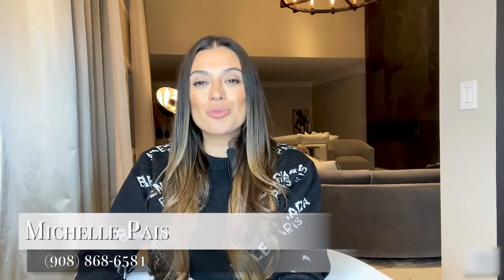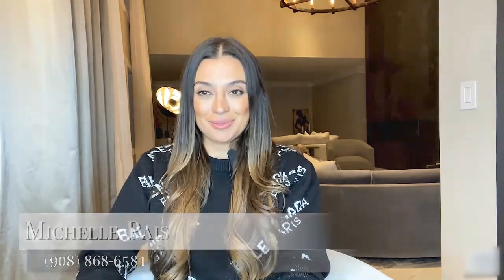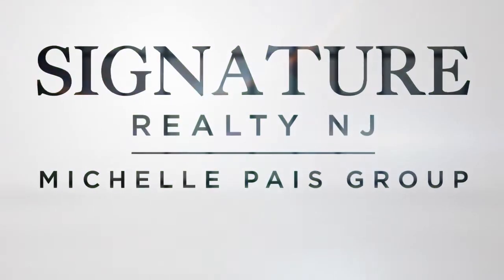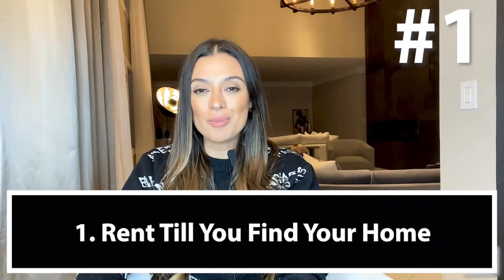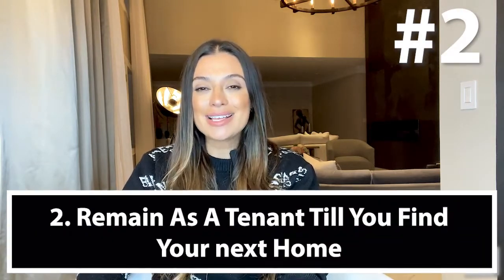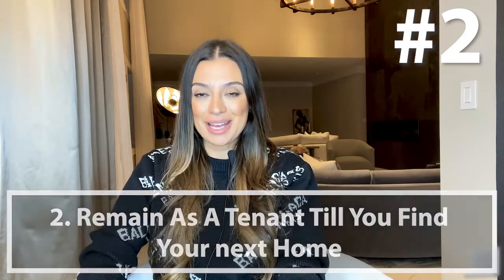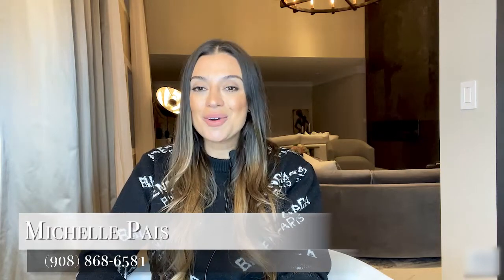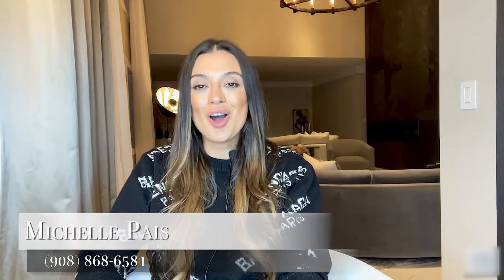3 Ways to Buy a Home While Still Having One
In a seller’s market, inventory is in short supply. If you're a homeowner who needs to sell before purchasing the next home or a buyer who just can’t find the right fit, there are three primary options to consider. First, you could capitalize on the seller’s market by selling now and renting in the interim until the right home comes up for sale. To learn more about your different options, watch this short video.

Michelle Pais, Founder / CEO
Michelle Pais Group
Signature Realty NJ